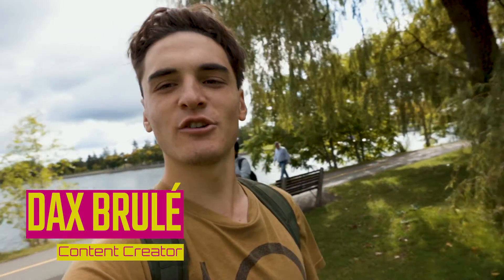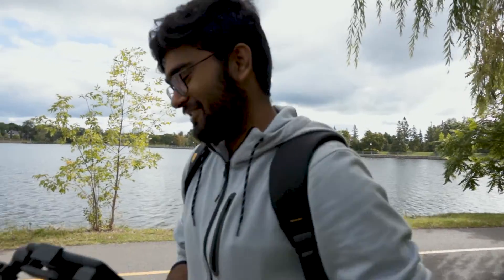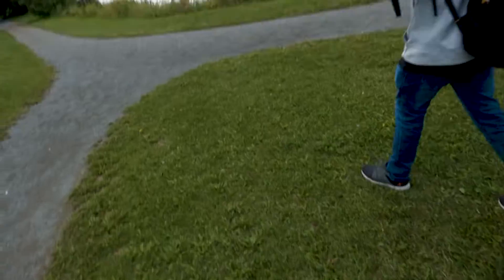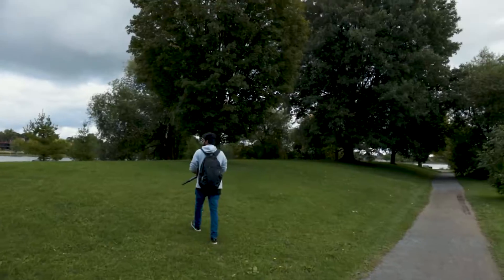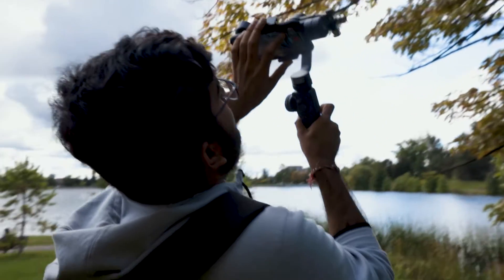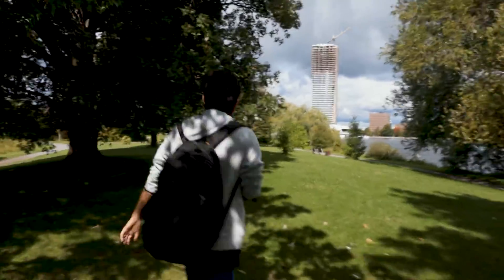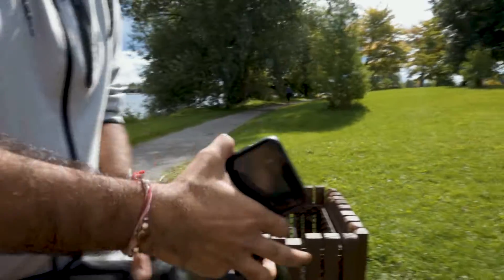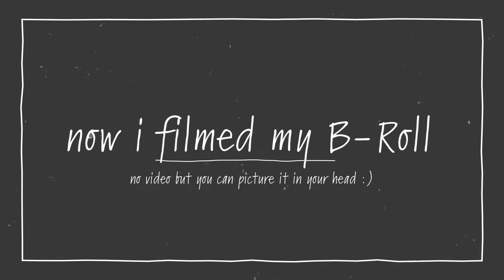CINEMATIC SHOWDOWN #1 (feat. dgframes_)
So i've been meaning to start this series for a while now. and here it is the cinematic b-roll battle. This first one is with my new good friend DHRUV who is a fully mobile creator.